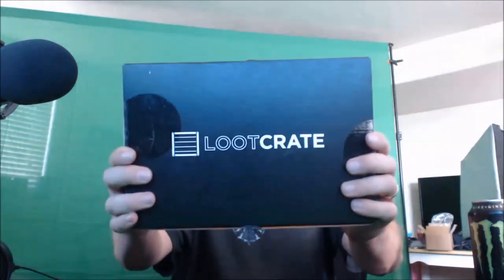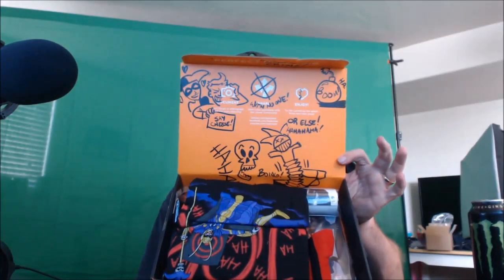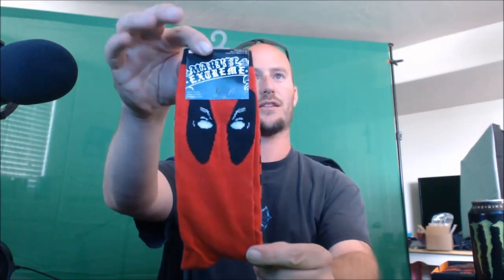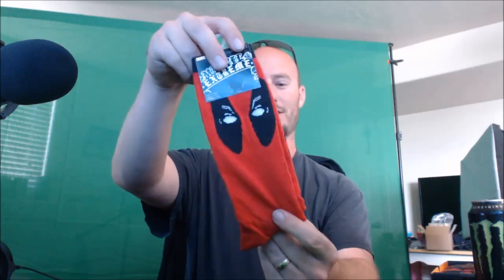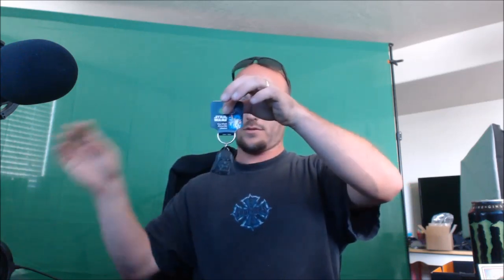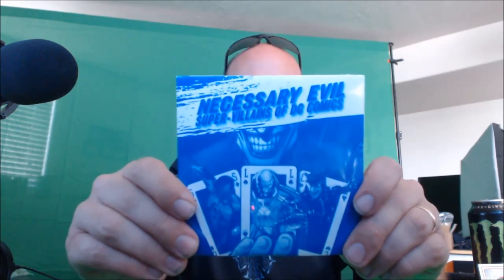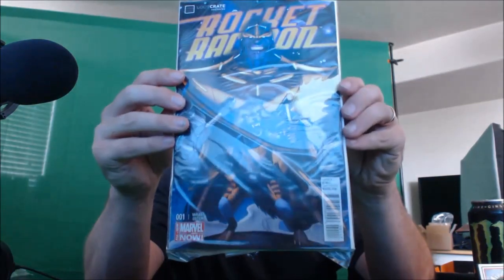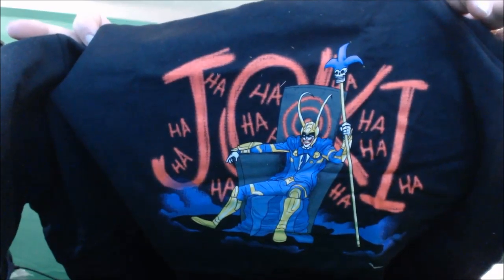Loot Crate #3 July 2014 Villains Edition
Ever dreamed of being a "Looter" well NOW you can by clicking this link!

Livestream Software: Xsplit

Editing Software: Windows Live Movie Maker

Webcam: Logitech 1080p Camera

Memory: 16.00GB Corsair DDR3 Vengeance

Graphics Memory: 4 Gigs

Keypad: Razer Tartarus Expert Gaming Keypad

Keyboard: Razer Black Widow Ultimate STEALTH Edition

Mouse: Razer Naga 2014 Edition